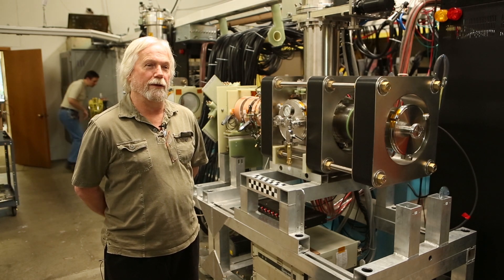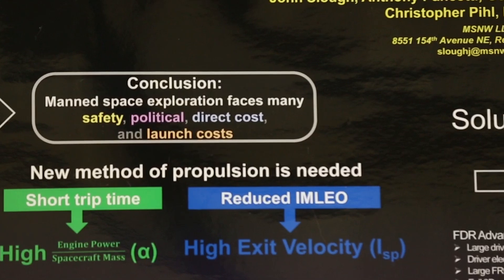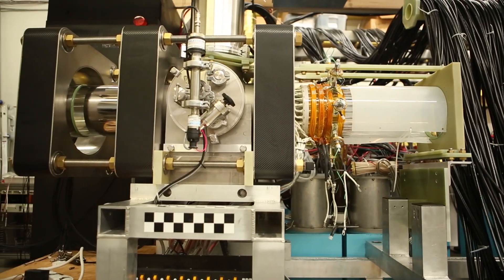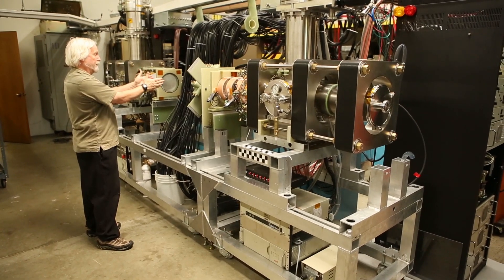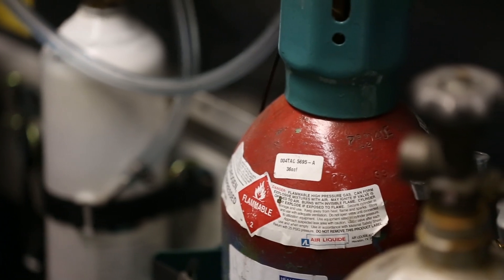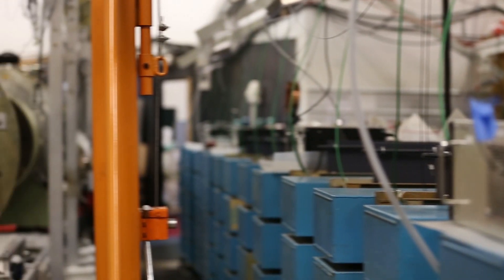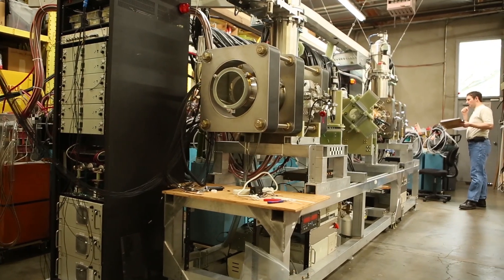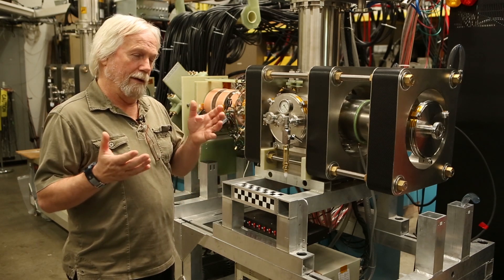Mars In 30 Days | Peripheral Vision Ep. 3 | Engadget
'Peripheral Vision' Ep. 3 -- 'Mars': Professor John Slough on how nuclear power could get us to Mars in 30 days. It's a lot to wrap one's head around, how imploding metal can heat plasma to fusion temperature in the neighborhood of hundreds of millions of degrees, but Slough breaks it all down on the latest Peripheral Vision with the patience and simple language of the high school science teacher we all wished we'd had.

About 'Peripheral Vision': An all new series from the Webby Award-winning producers of the Engadget Show. Each week we'll speak with a visionary who is using technology in interesting or unique ways -- scientists, artists, broadcasters, musicians, you name it. This is Peripheral Vision.